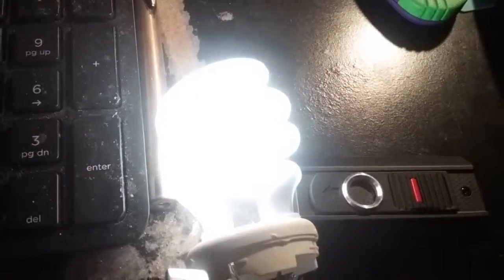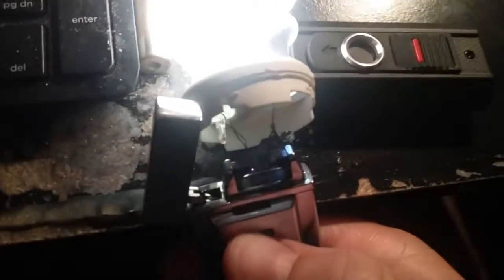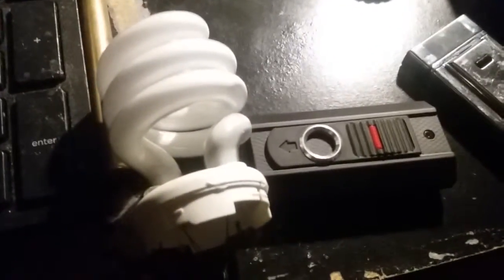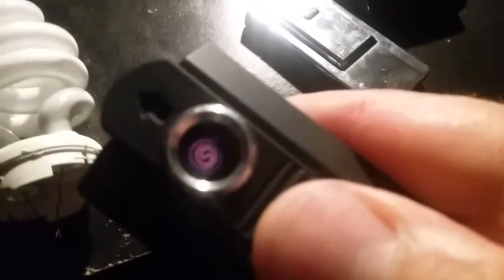CFL lamp trick & tiger arc lighter.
A neat trick that I found with my arc lighter and a CFL curly lamp. The lighter was purchased on amazon. Search arc lighter on amazon.

And a lil Shoutout to Kage848.